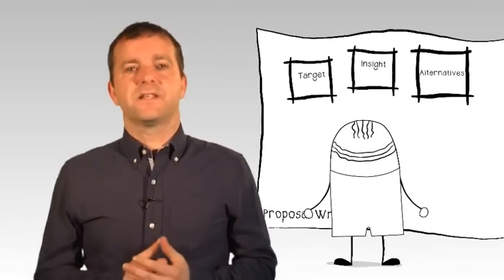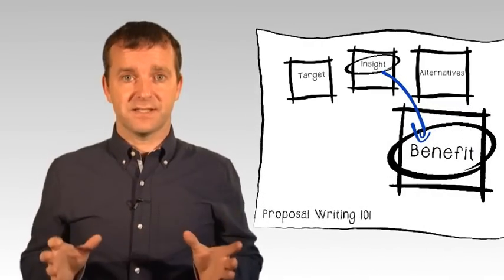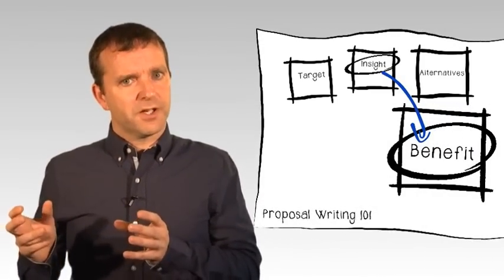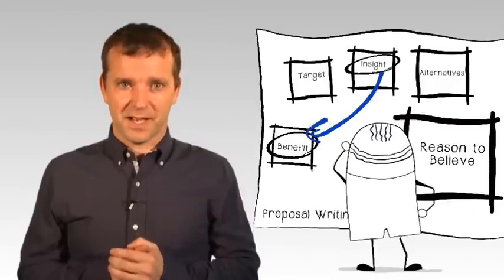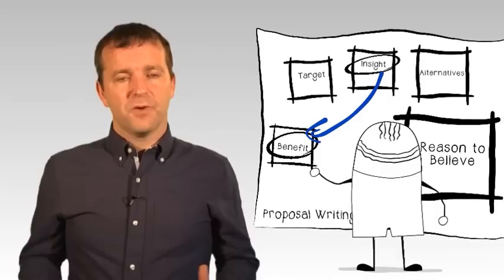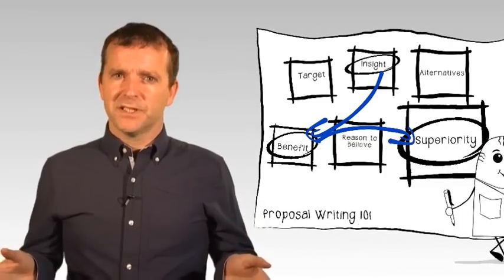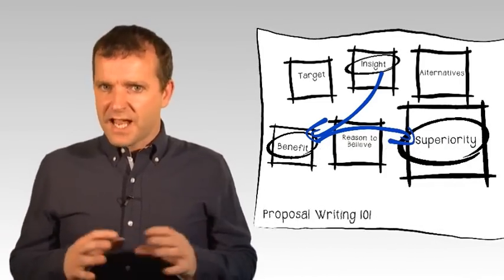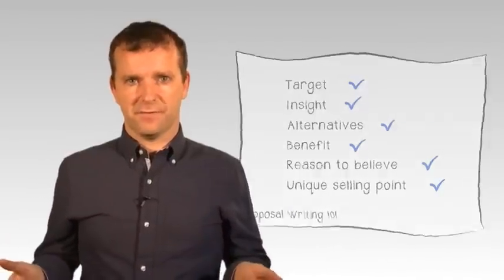How to write a value proposition? Defining 6 core elements of Value Propositions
In this video Mat Shore innovation expert explains in 6 simple steps the best way to write a Value Proposition.

First one element of Value propositions is a target and definition of the target by segmenting the target into more specific focused people.
• Based on their attitudes
• Based on their beliefs
• Based on their behavior
• Based on their location, gender, age,

We can start to narrow down who it is we're talking about and that's the essential first step of creating a value proposition and if we're in business-to-business there may be multiple people in that value chain that we need to consider the next part of any good concept.

Value proposition is a definition of what problem we intend to solve which we are going to call the insight and the insight relates directly to the target it will be the target biggest unmet need and they will have many problems of unmet needs but we are focused on the one that is most significant to them because in solving that escalates the value of our proposition

Next thing our third element is to understand what alternatives already exist in the market for the customer to resolve that problem who directly or indirectly already delivers against that problem and why they fail to adequately solve it because of course if the alternatives are solving the problem perfectly well already then the size of the opportunity is limited for us.

Fourth aspect of our value proposition will then be our promise what we call the Benefit. We don't really get to control the benefit.

The benefit is a function of the insight if the customer says to us do you know what my biggest problem is this is my biggest problem then the benefit we offer can't be anything else. It has to be a commitment to solve that problem nothing else. We can't have multiple benefits we need only have to one benefit to solve the big unmet need of the customer but of course the customer will then say well hang on a minute I don't believe that you can promise that I don't believe you can make my biggest problem go away give me a reason to believe.

That you can so the fifth element of a good value proposition is what we call the reason to believe the proof that we can make the benefit come to life and deliver the promise to solve the insight despite the fact all those alternatives have failed to do so in the past
Then ultimately most good value propositions end on a point of superiority some people call it a discriminator a differentiator a USP a unique selling point ultimately what we want to be able to say is in this value proposition that we're offering you. we can deliver the benefit to a high degree of uniqueness and superiority over everything else that exists in the market

These all contain those six core elements and when they're presented to the customer in the form of a written concept they make the story believable and compelling and over many years that format has been proven to test well.

MatShoreInnovation SOCIAL

About MatShoreInnovation?

Mat Shore is an expert on Innovation having trained 35,000 people worldwide on the subject of Value Propositions and Insights since his company Outside In was founded in 2003. His clients include Philips, Samsung, GE and Citrix.